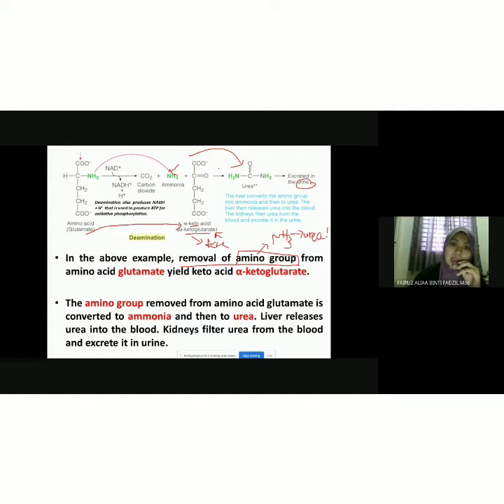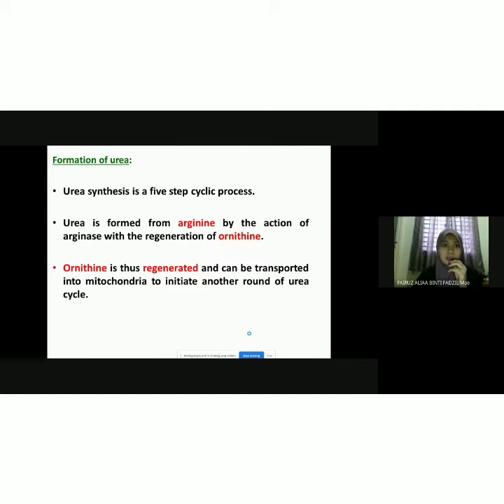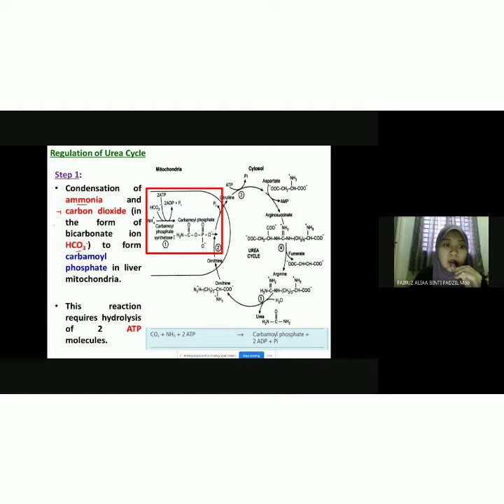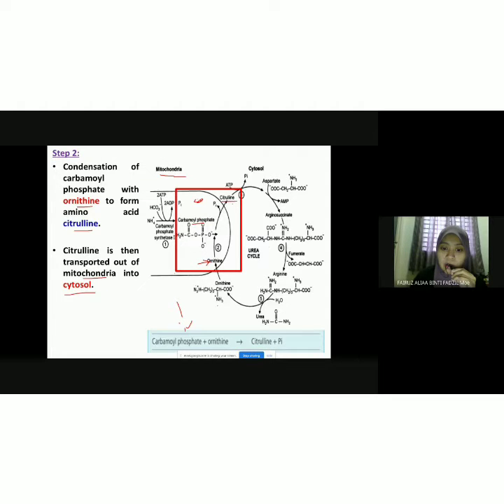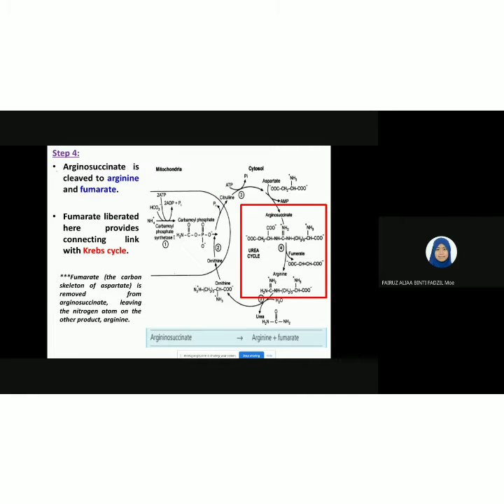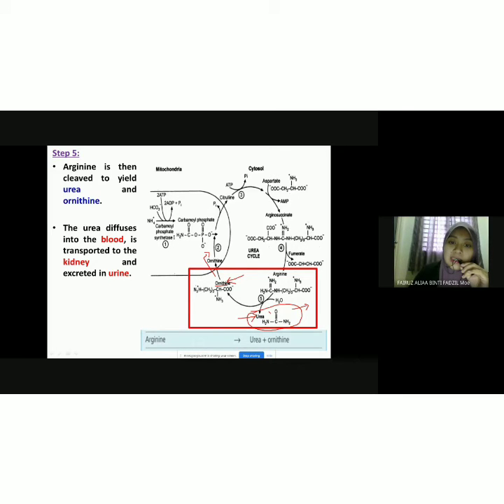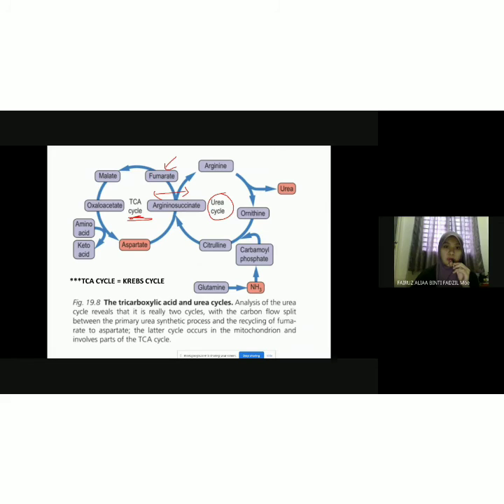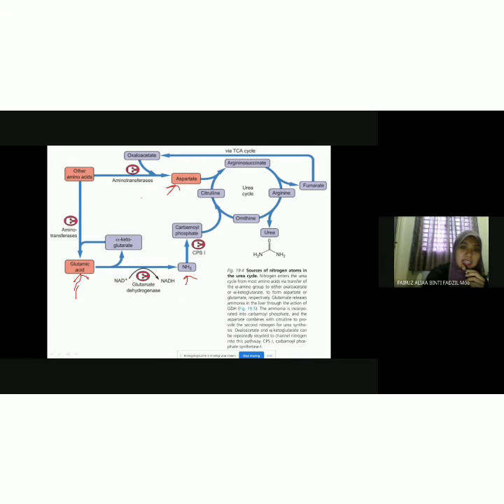BIOLOGY FORM 6 STPM LESSON : UREA CYCLE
Biology Form 6 STPM Semester 2 lesson with Teacher Aliaa on urea cycle